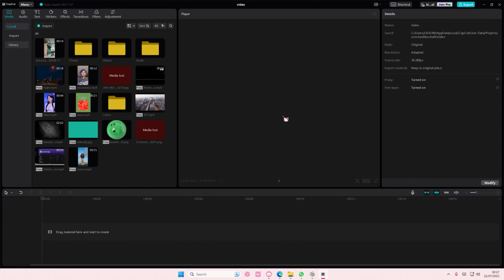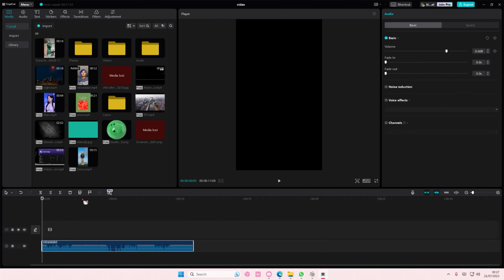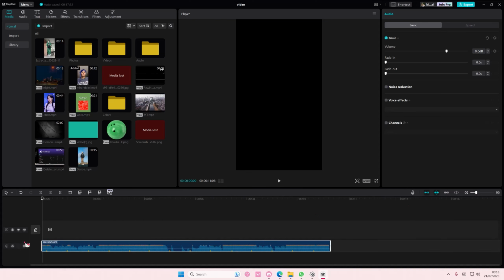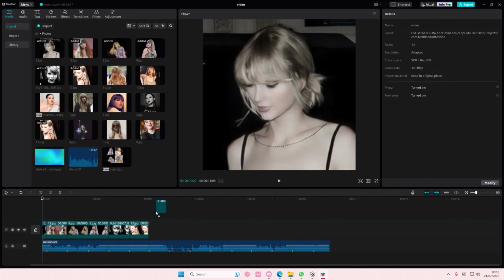How You Can Easily Sync Photos With Audio Beats On The CapCut PC App For Edits? NEW UPDATE 2023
Learn how you can sync photos with audio on CapCut PC by watching this video.